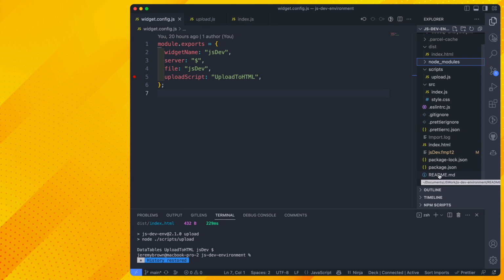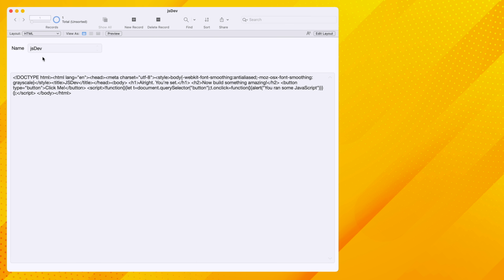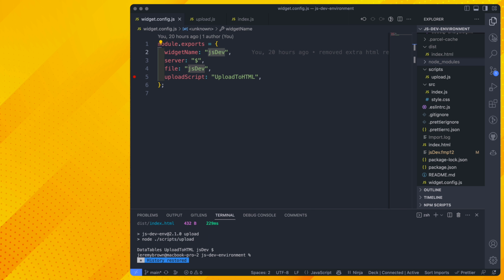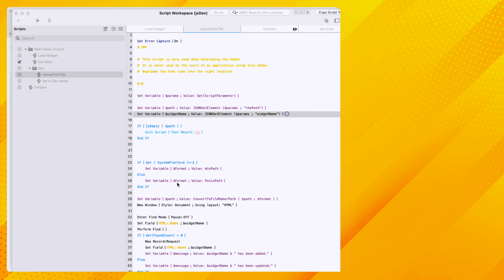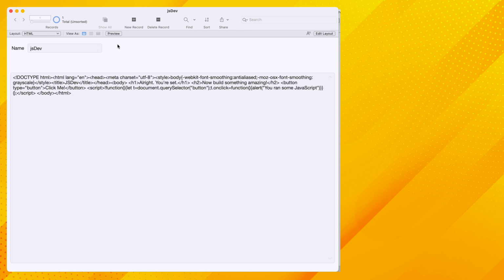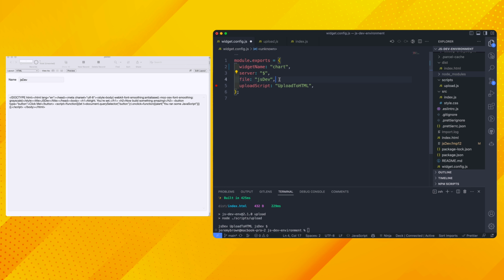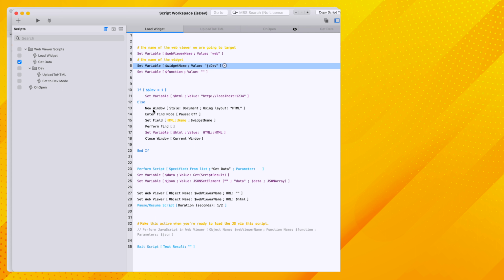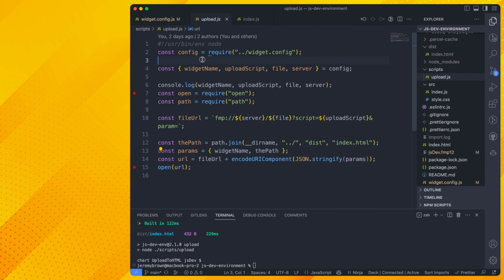Updates to the JS Dev Environment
There's a whole new update to the JS Dev Environment that makes our use of it much easier when we're dealing with multiple widgets in a clinet file.